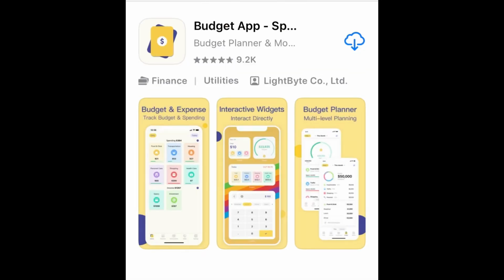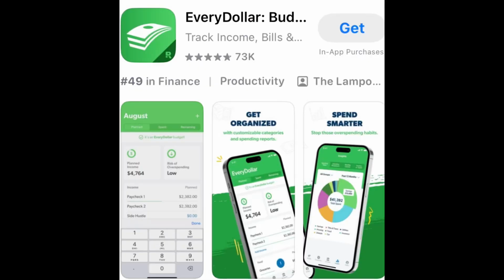“Financial Independence Part 2 : Master Your Budget to Make Money Moves!”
🤩In this part two of our financial independence series, we dive deep into the essential strategies for mastering your budget. Discover practical tips and tools to take control of your finances, eliminate unnecessary expenses, and make smart money moves that pave the way to a secure future. Whether you’re looking to save for a major purchase, pay off debt, or simply gain peace of mind, this video will equip you with the knowledge and confidence to budget effectively and achieve your financial goals. Join us on this empowering journey to financial independence!